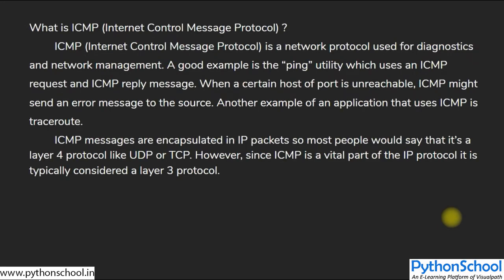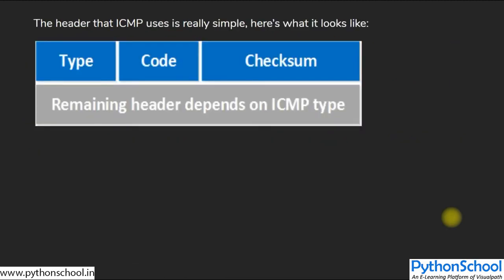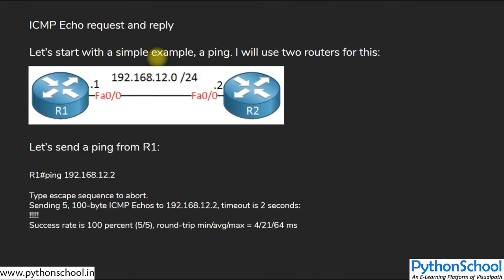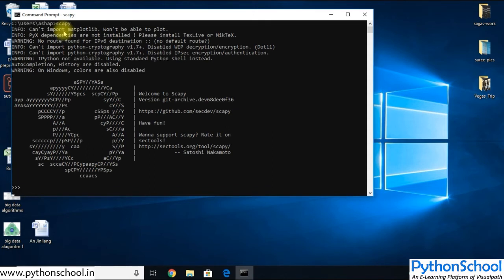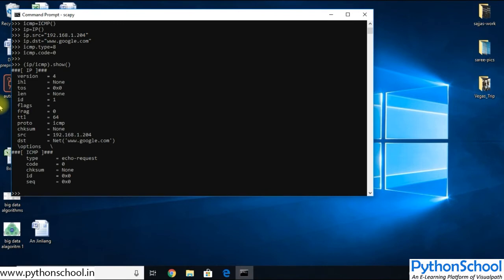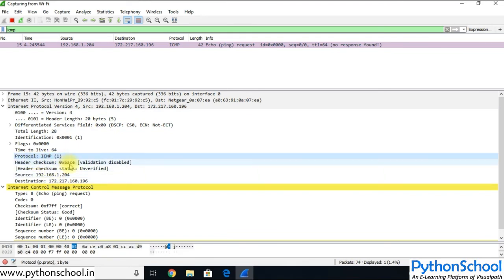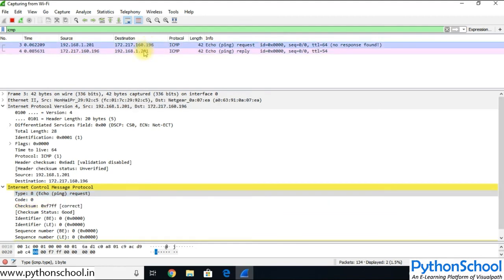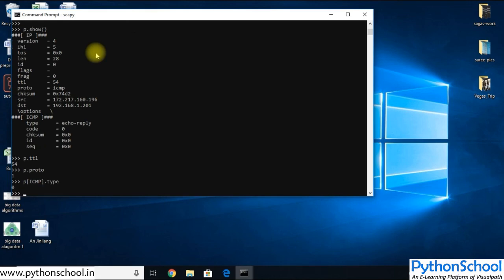ICMP Packet Crafting | Python Networking Tutorials | Python School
In lesson 4, we are going to discuss the ICMP Packet Crafting in Python.